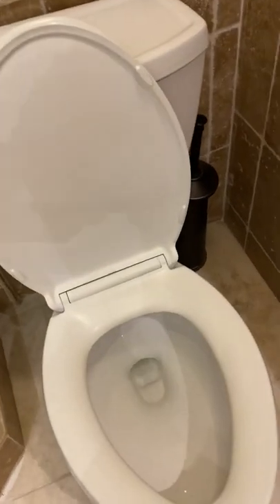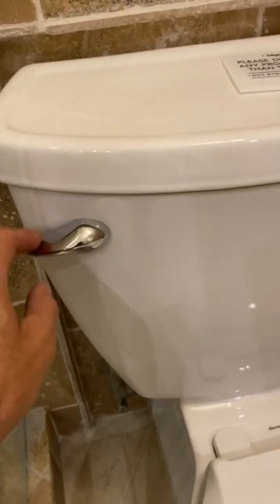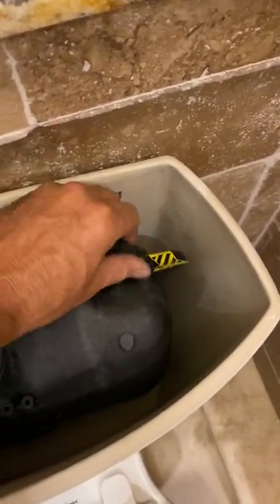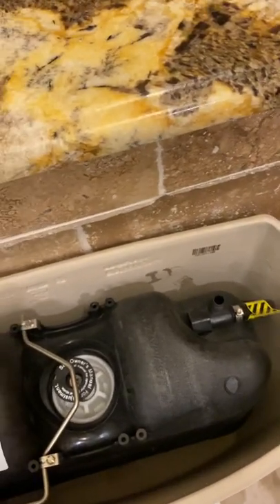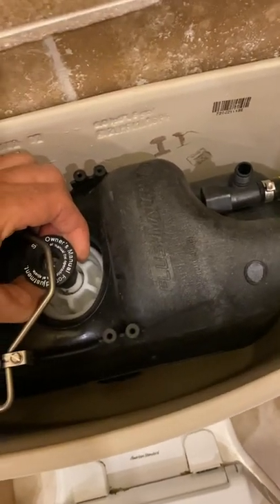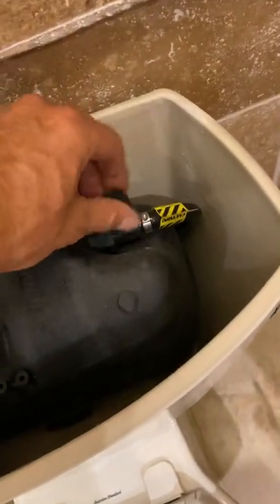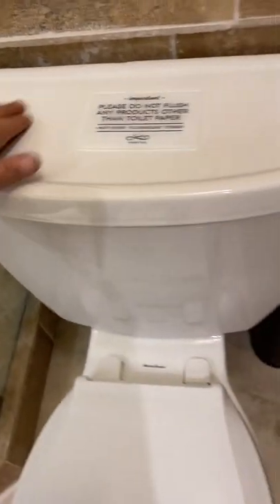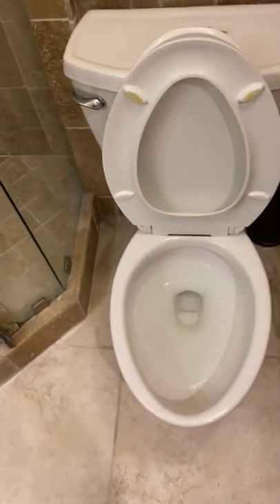Flushmate 503 Pressure Tank Draining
The cure for a weak flush. Draining water from pressure vessel on Flushmate 503.